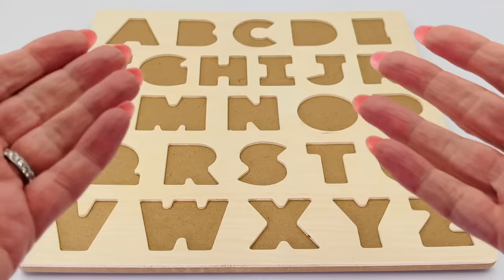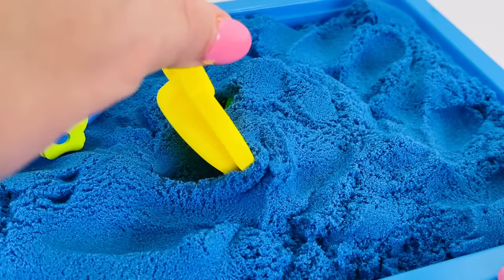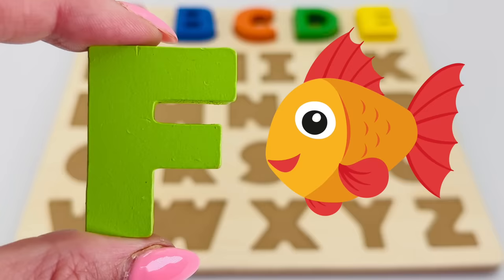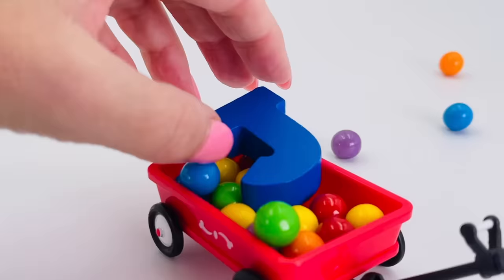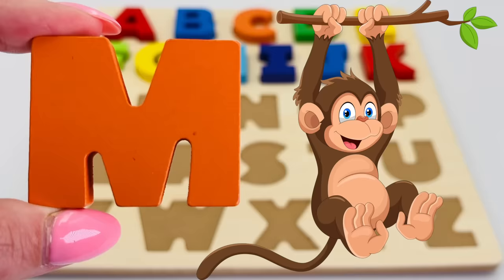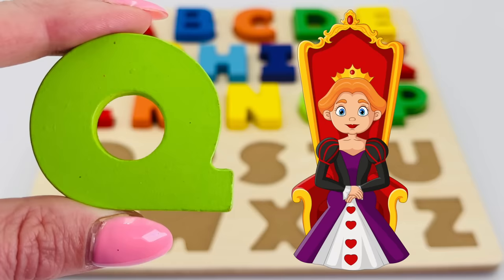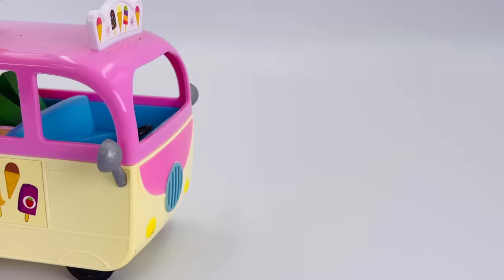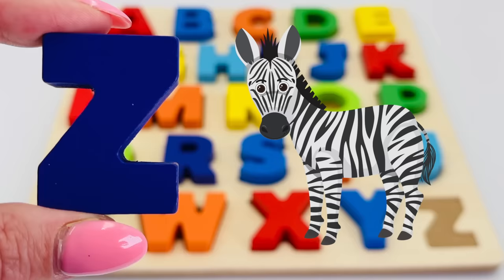Let's Find the Missing Letters in the ABC Puzzle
The letters in the ABC puzzle have vanished.  Watch as we find the letters in play situations, and then identify animals and other objects that start with the same letter.  Fun learning video for toddlers.